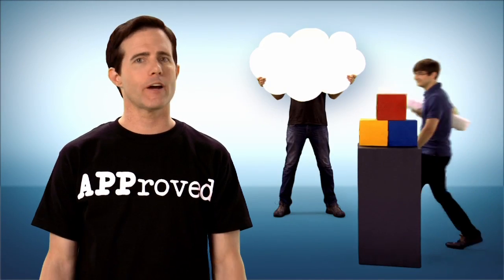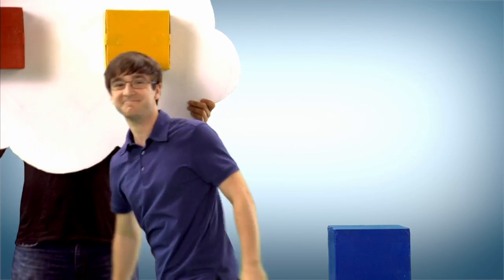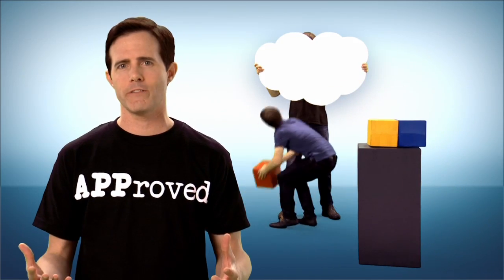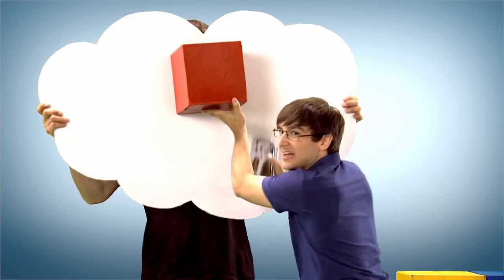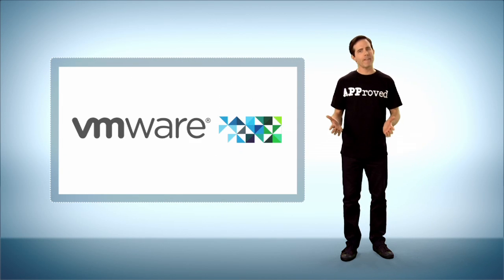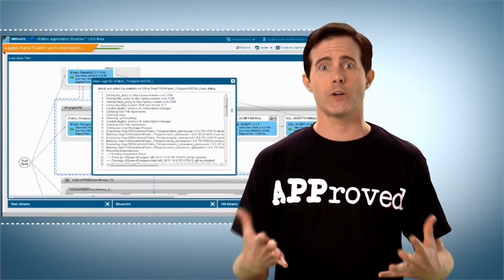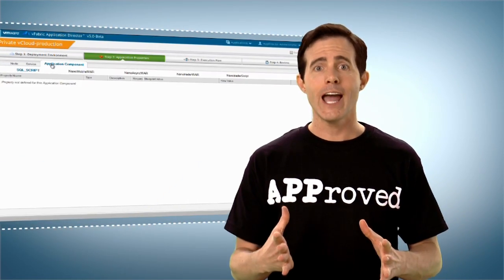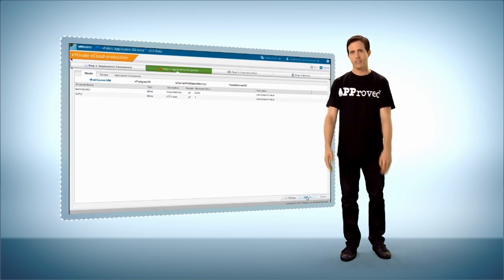VMware Application Director - Any App Anywhere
Manually installing and configuring application components across multiple cloud destinations is repetitive. Manually installing and configuring application components across multiple cloud destinations is repetitive. Try using VMware vFabric Application Director to Model an application once and then deploy it across multiple public or private clouds.